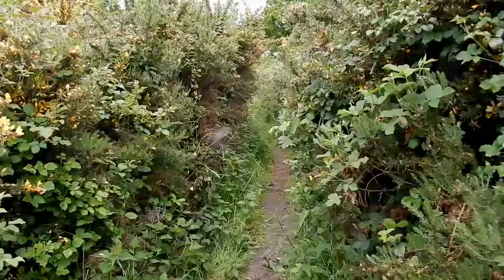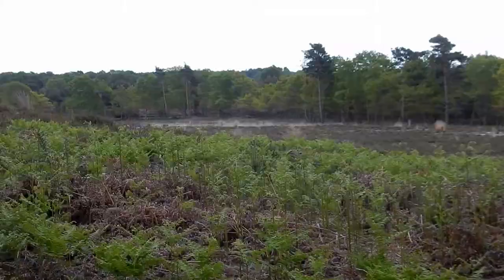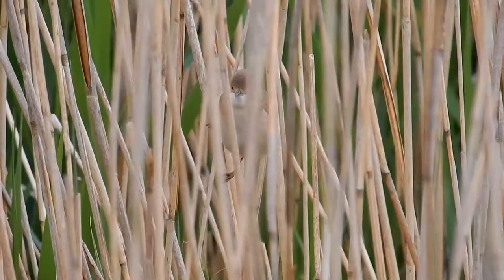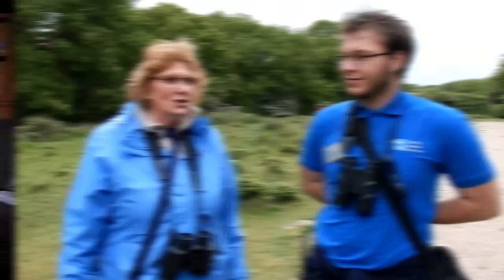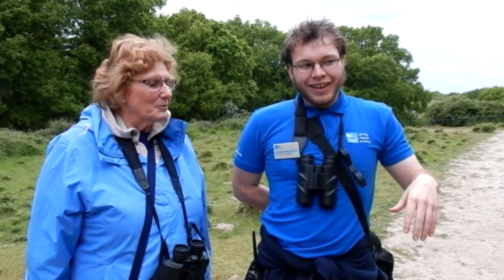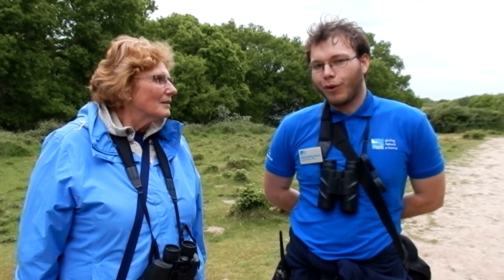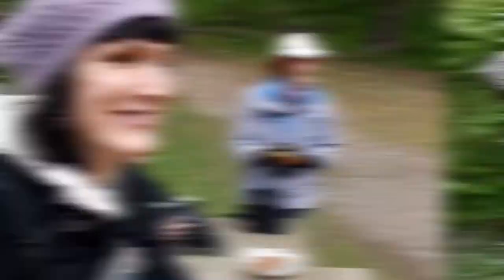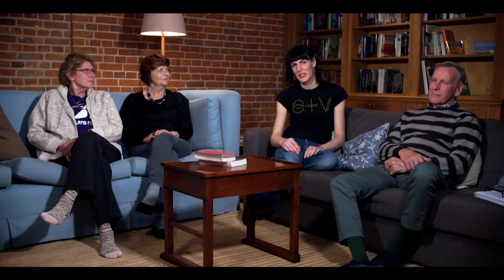SpringVlog Episode 3 | RSPB Minsmere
This is the third instalment of our week-long series of daily vlogs from Minsmere RSPB reserve in Suffolk! SpringVlog is here!

The BBC are broadcasting "Spingwatch" from just a few hundred yards away, but we thought we'd bring you our version, perhaps revealing a different side to the reserve.

Presented by Branwen Munn, Elaine Thompson, Suzanne Munn and Winston Munn.

All the footage in this vlog was filmed by Branwen :)